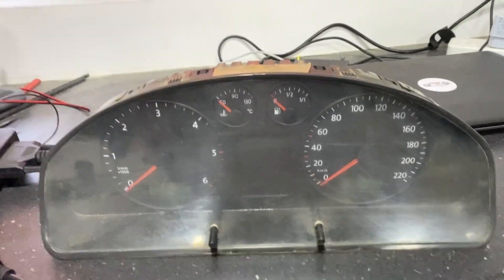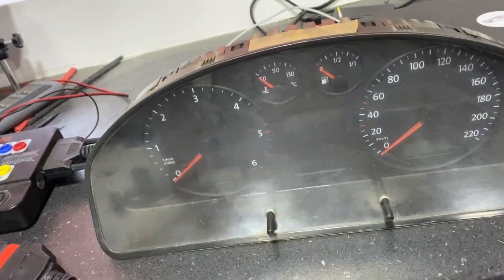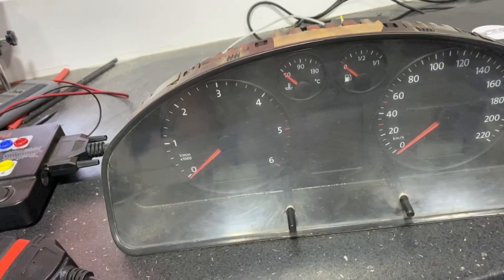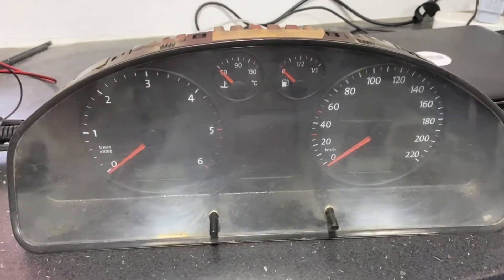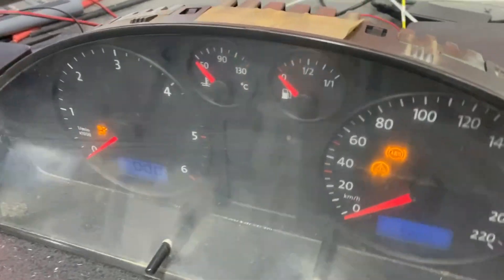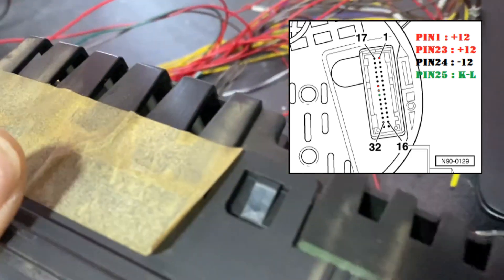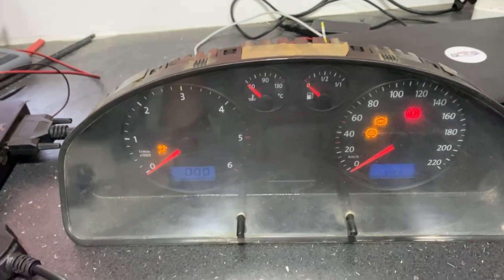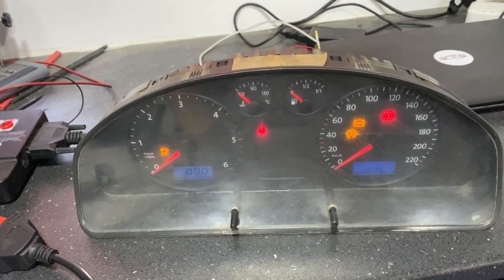Read PinCode from VW T5 Dashboard with VVDI2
Reading the PinCode from Dashboard from T5 with VVDI2 via GT100 Breakbox.

Dash PN : 7H 920 851 R

Also it can be read when it is on car via OBD2.